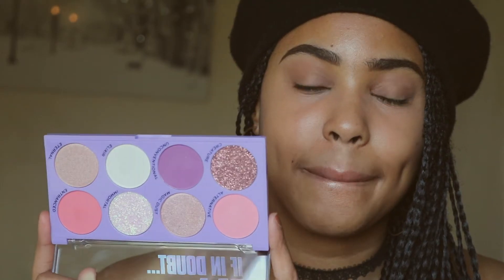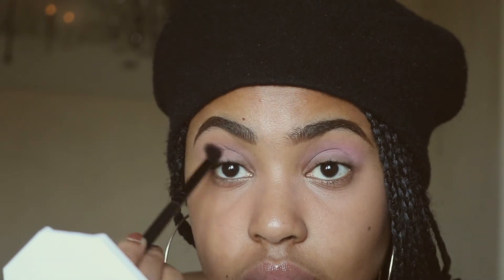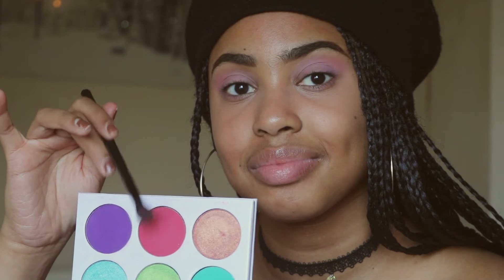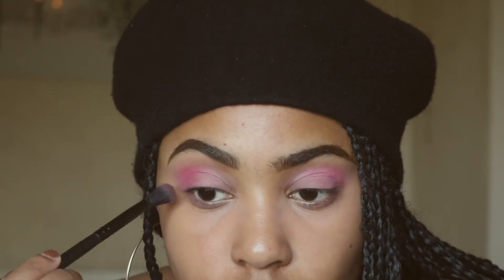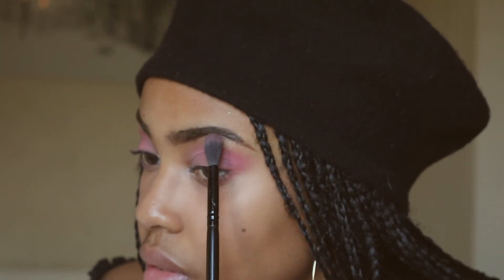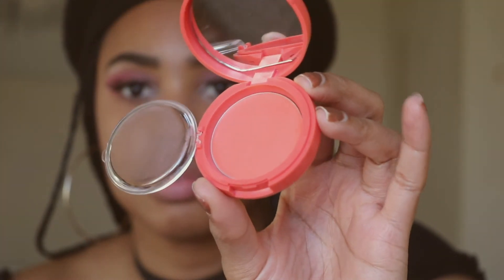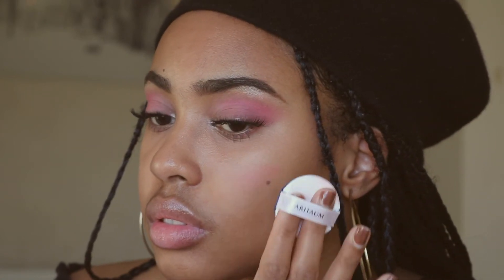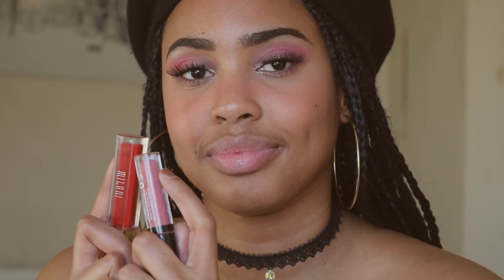BLUSHING VALENTINE'S DAY MAKEUP | QUICK AND EASY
Hey beautiful people! Hope you all had a great week.Todays look is a blushing valentine makeup look , it's quite natural and glowy. I hope you guys have a great week :)

Xoxo